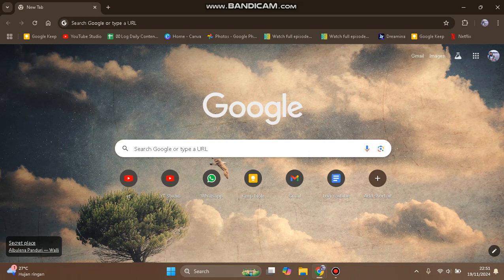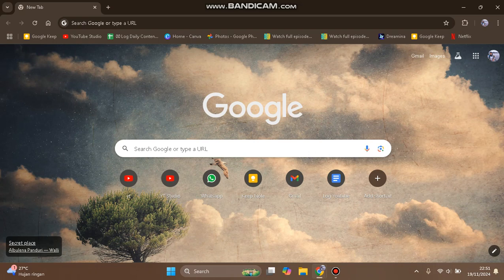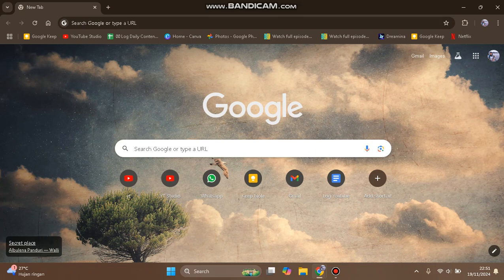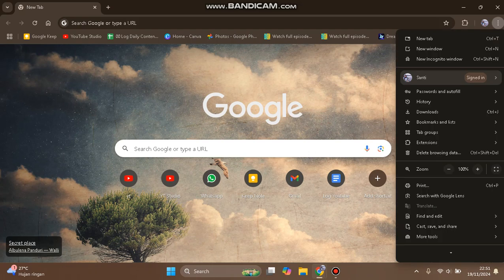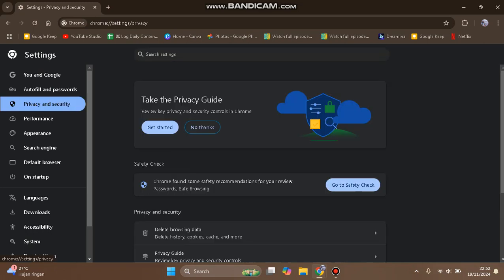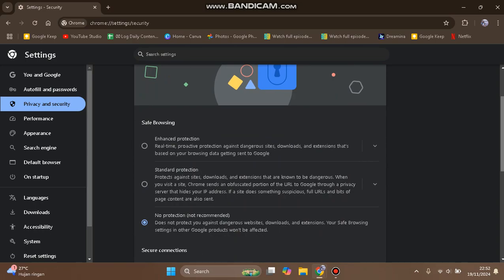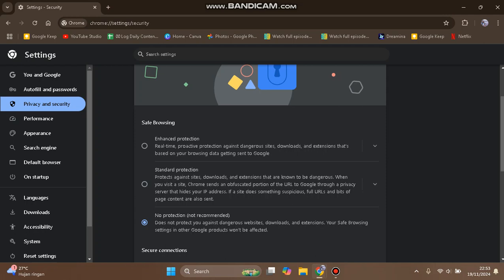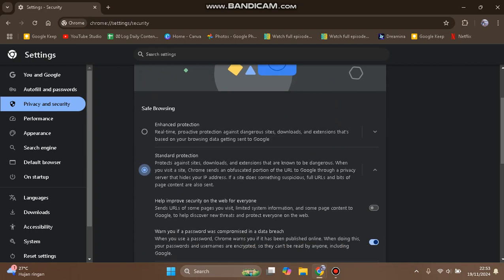Never Worry About Phishing Again: Turn On Chrome Safe Browsing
Protect yourself from online threats with Chrome's powerful Safe Browsing feature! 🛡️ Learn how to enable this essential security tool to keep your browsing experience safe and secure